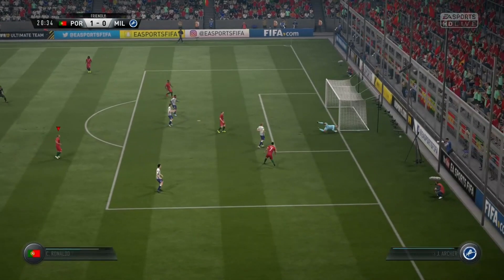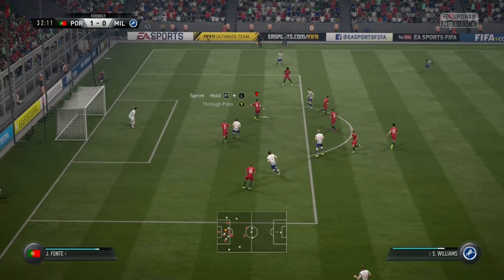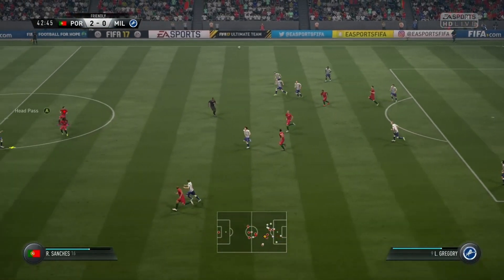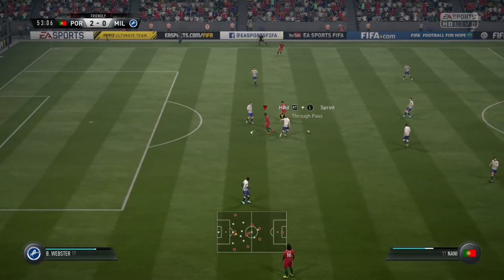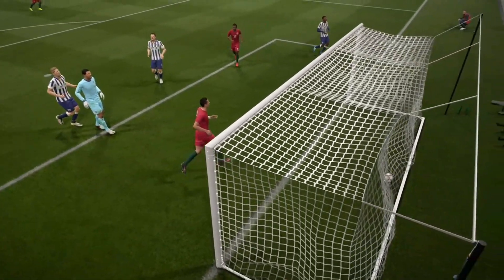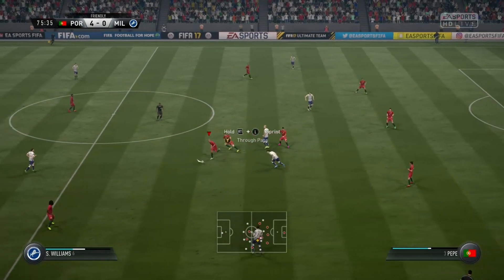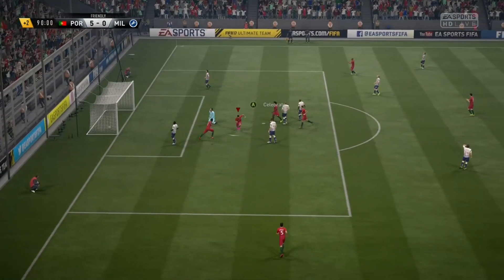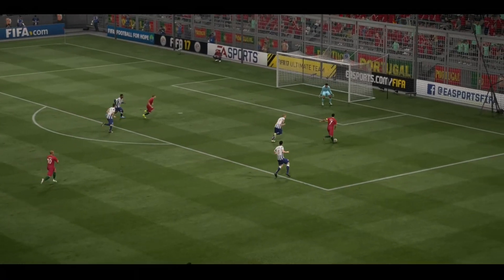fifa 17 portugal vs millwall